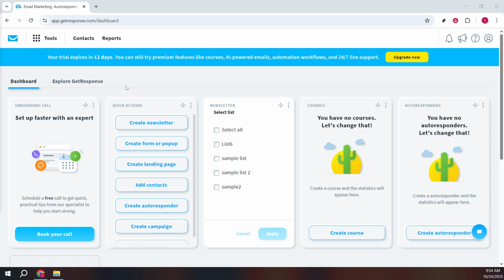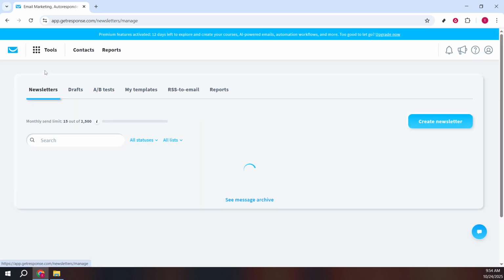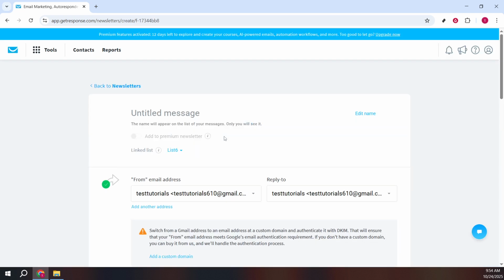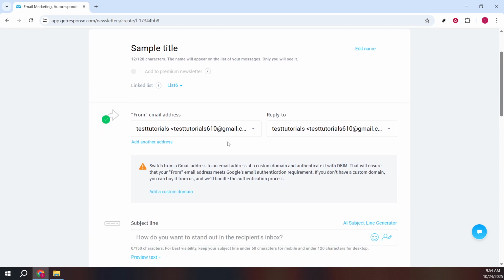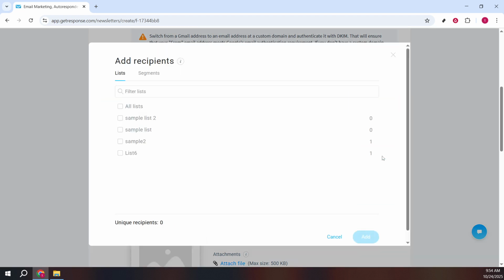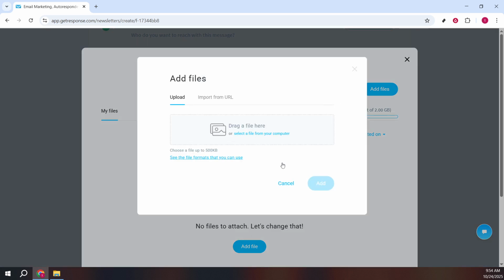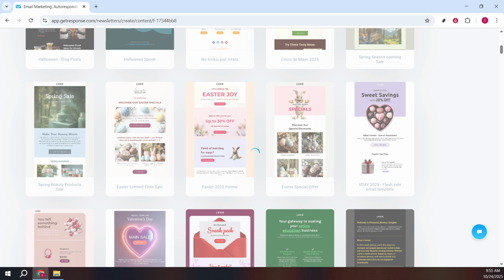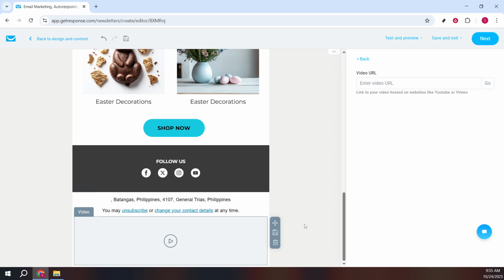How To Add A Video To Your Email In GetResponse [2025 Guide]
How To Add A Video To Your Email In GetResponse